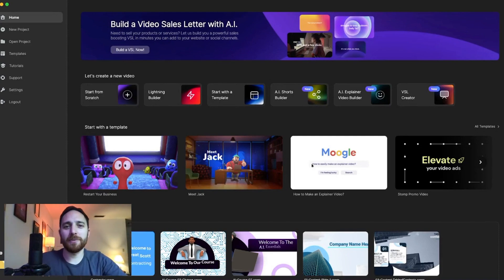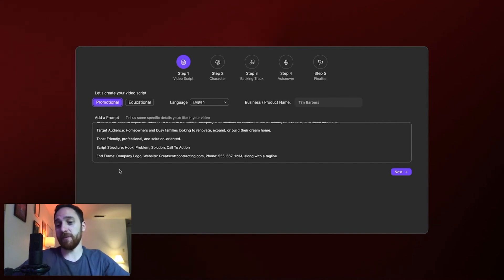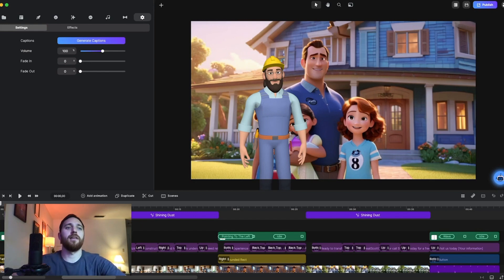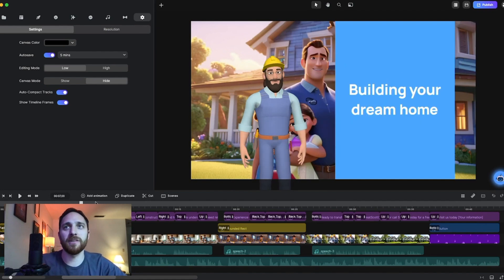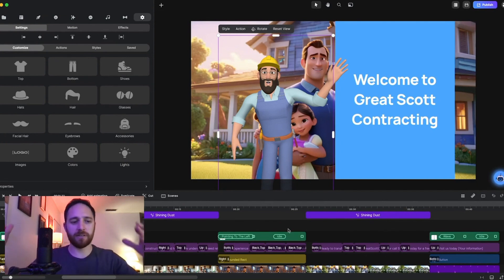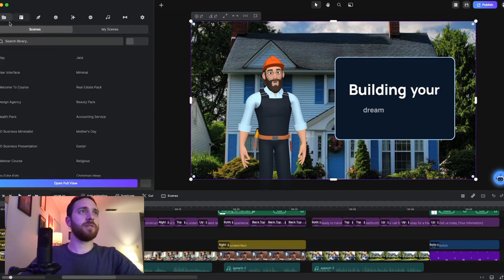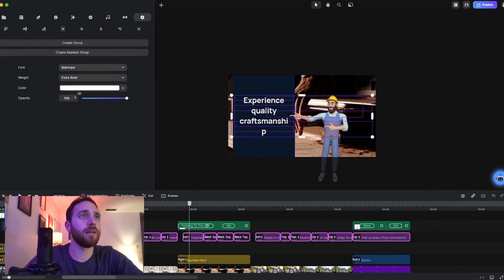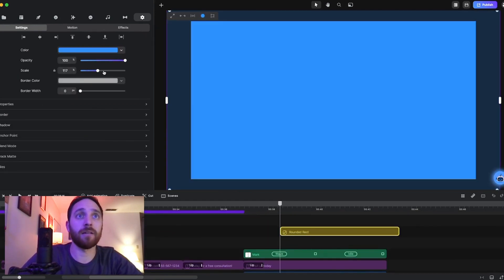Create AI Explainer Videos Like a PRO – EASY TUTORIAL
Want to create engaging, professional explainer videos with the power of AI?

In this step-by-step tutorial, you’ll learn exactly how to plan, design, and produce AI-powered explainer videos that grab attention and deliver your message clearly.

Whether you’re making content for marketing, education, or social media, this guide will show you:
✅ How to choose the right AI tools for scriptwriting, voiceover, and animation
✅ Tips for crafting a compelling story and visual flow
✅ Editing techniques to keep viewers engaged
✅ Export settings for the best quality on YouTube and other platforms

💡 No prior video editing experience needed — perfect for beginners and pros alike!